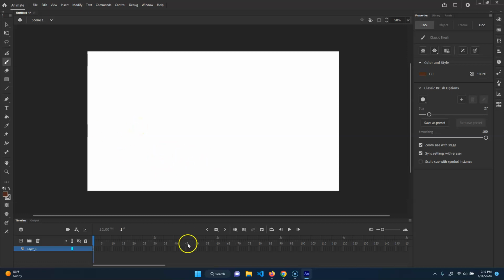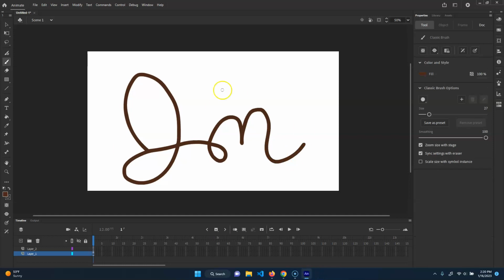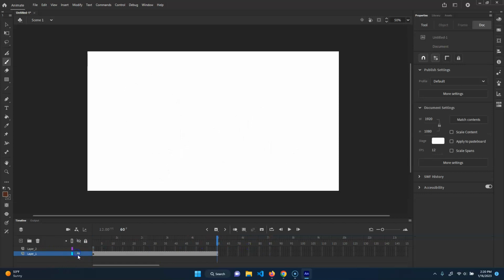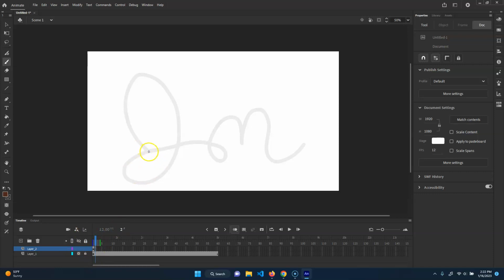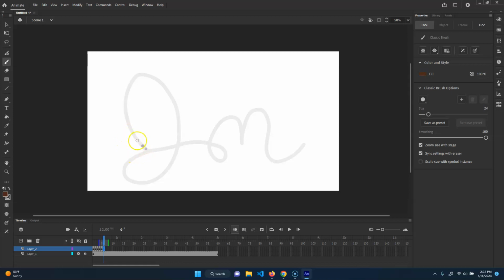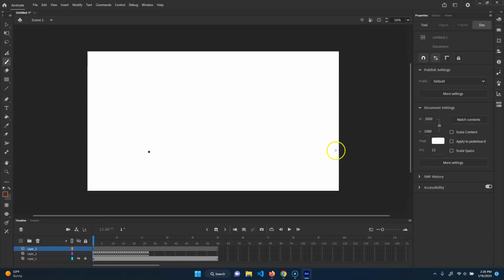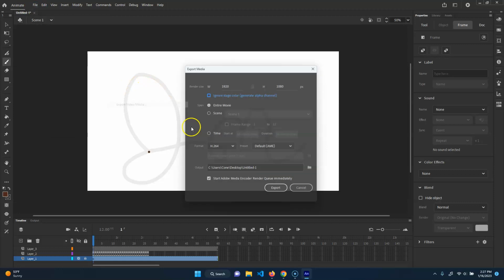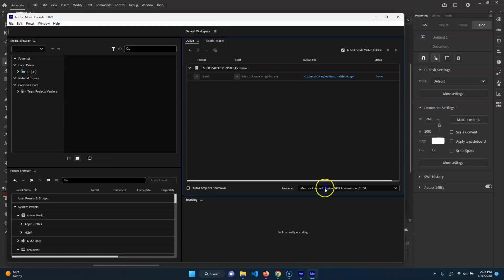Adobe Animate Magic Dot Assignment